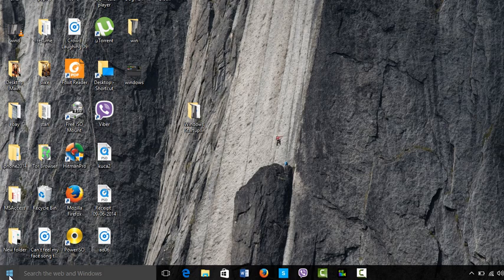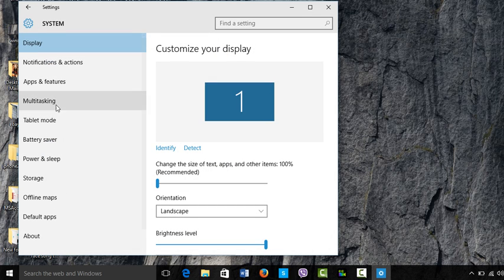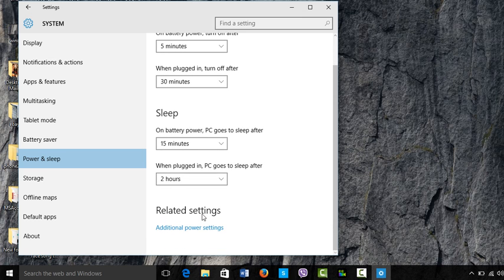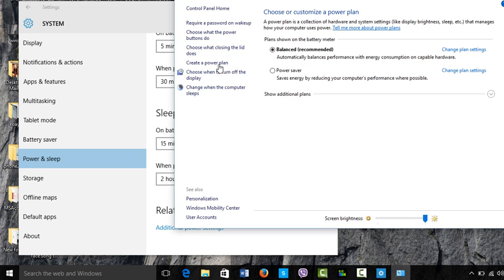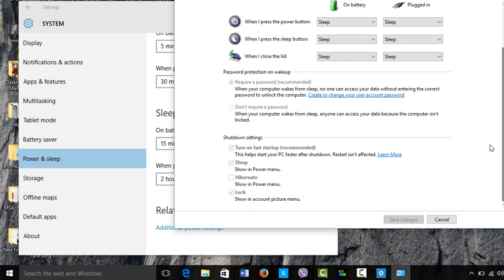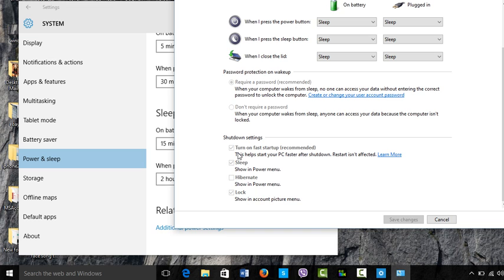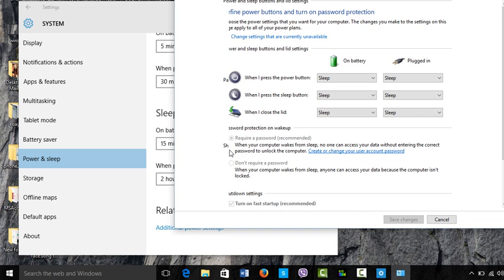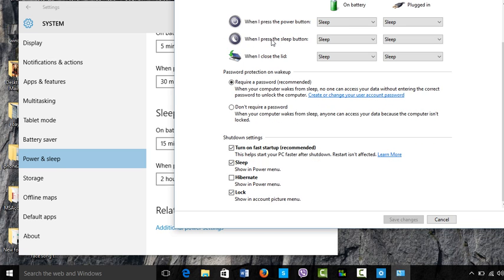How to fix freezing Windows 10 on startup ✔ Win 10 hangs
This video will show you how to fix Windows 10 startup freezing issue. I recently installed windows 10 and every time I power up my PC Windows hangs  before the Welcome screen comes up. I found the solution to this problem and I want to share it with you all. You have to disable the fast startup under Windows settings.